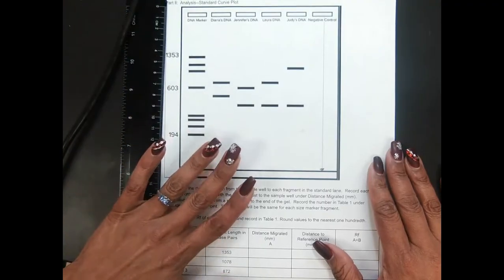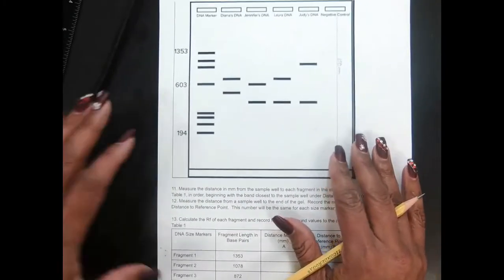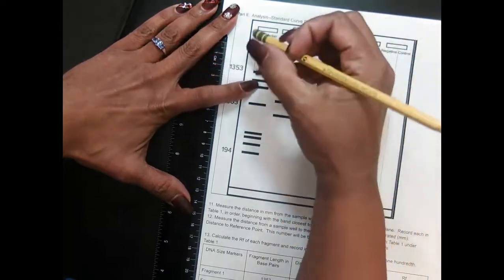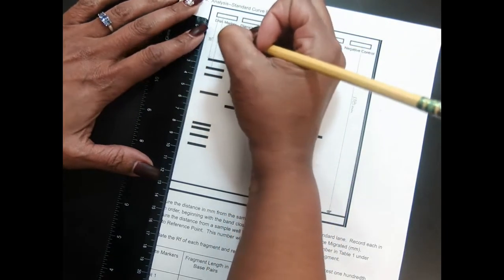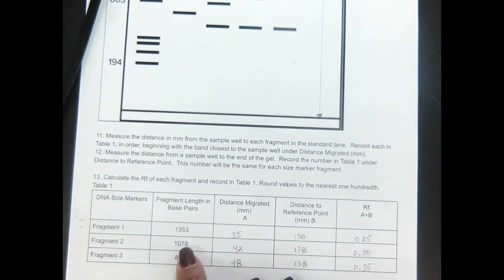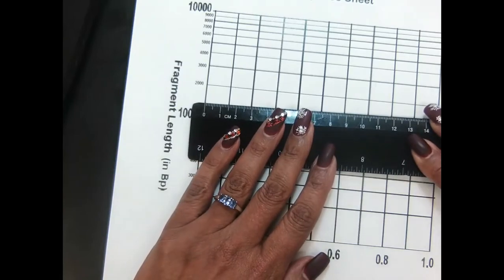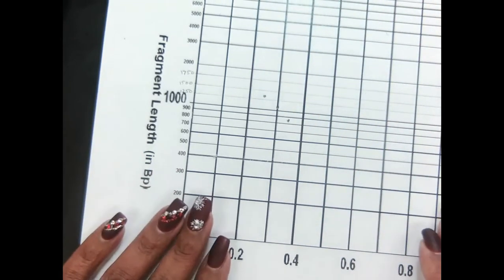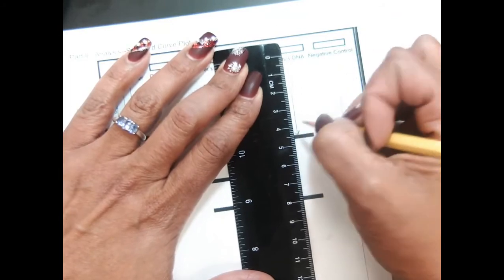PLTW-MI Activity 3.2.3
How to video for Activity 3.2.3